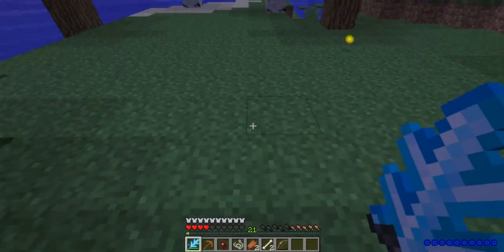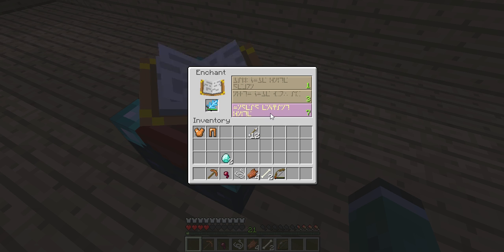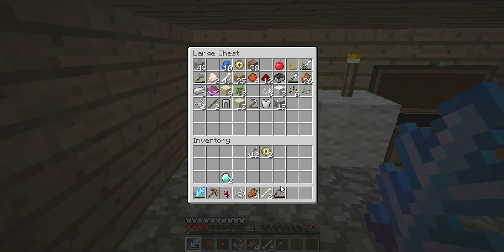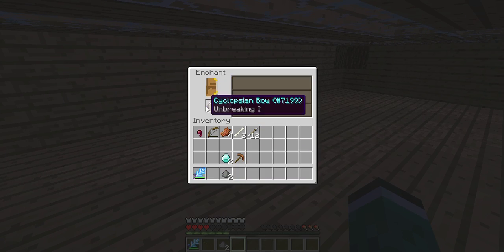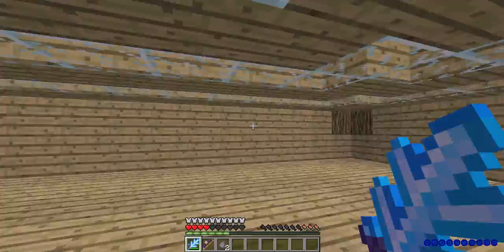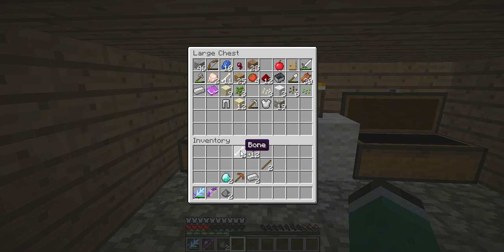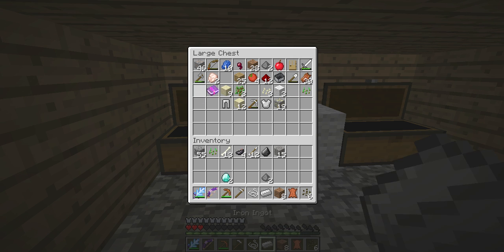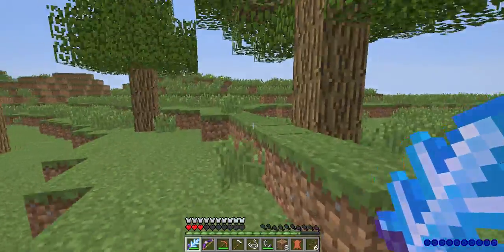DivineRPG s1e11- Enchanting...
Thats almost all the episodes for s1 guys! Xmas special coming soon!